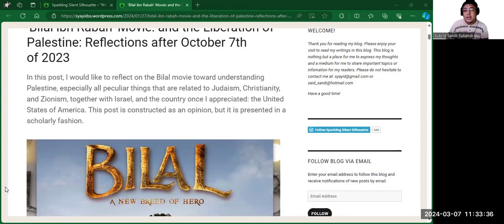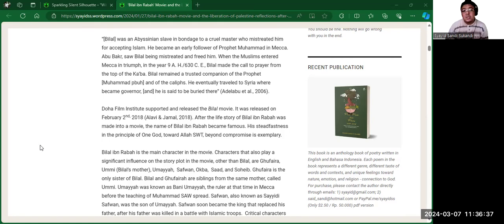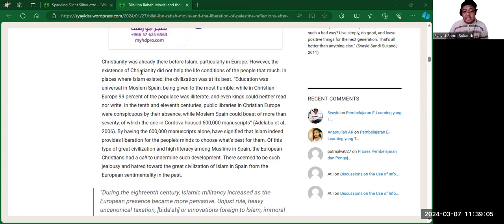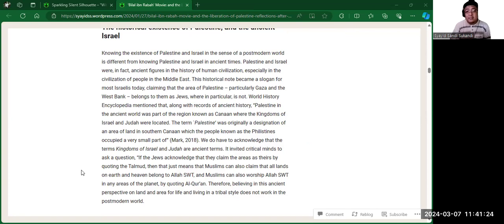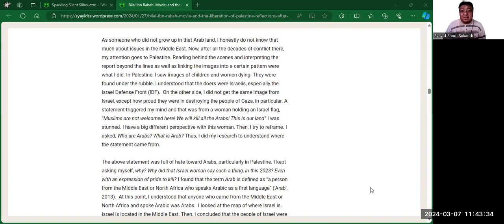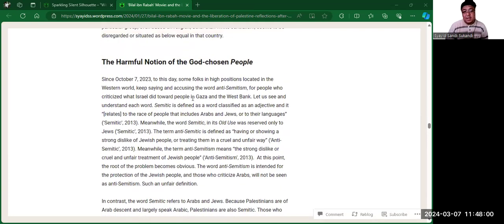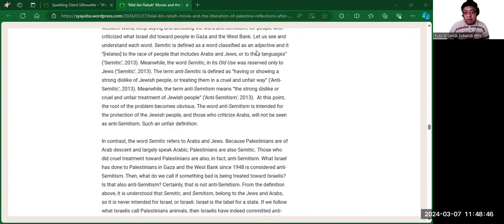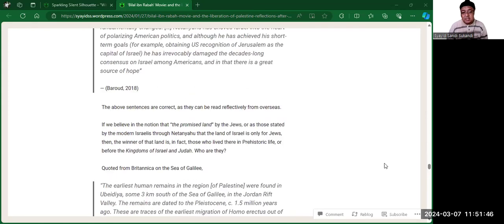Palestine (Occupation, Liberation, and Independence)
This video shows my argument or opinion on Palestine. The land where the Muslims, Christians, and Jews lived together for so long. Not until Zionists came in, Palestine became the land of blood. Bloody massacre. The quality of this video is simple. I did not use advanced technology, since I live in a small area of a city in Indonesia. I only used recording tools, particularly Zoom. Just focus on my statement. If you have any questions or any statements, type them in the comment sections. The bad guys have now been revealed by God.